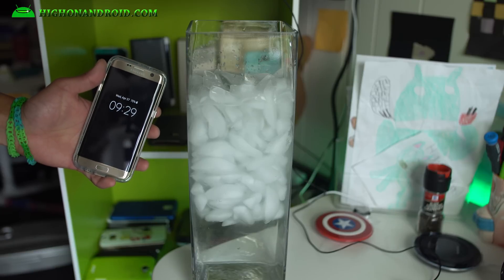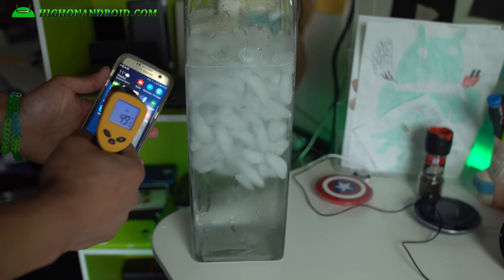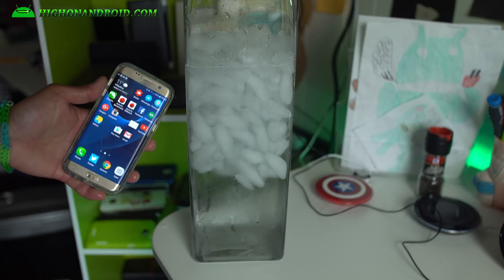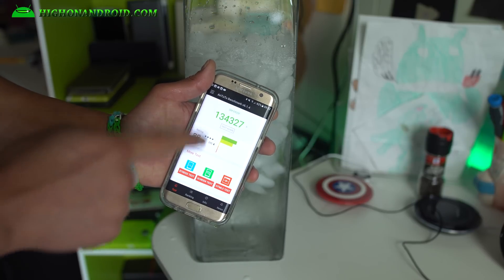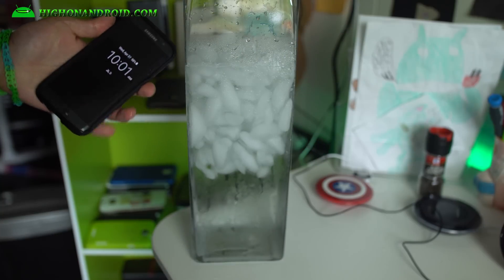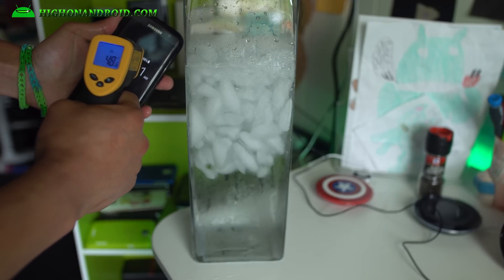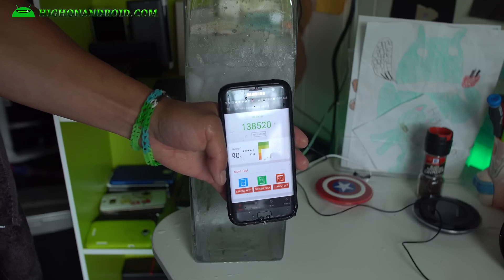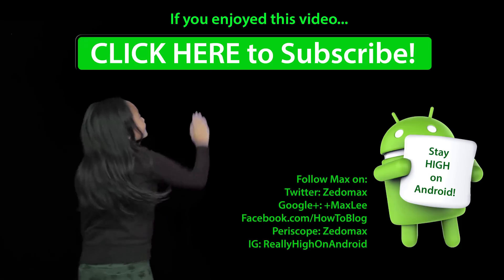Galaxy S7 Edge EXTREME Benchmark Test with ICE!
In this EXTREME benchmark test, we put the Galaxy S7 Edge under water with LOTS of ICE to lower its CPU temperature and maximize performance.  Please DO NOT TRY THIS AT HOME!

I used SM-G935F for Exynos 8890 model and Verizon S7 Edge for Qualcomm 820 btw.